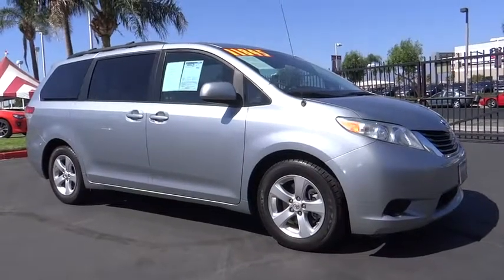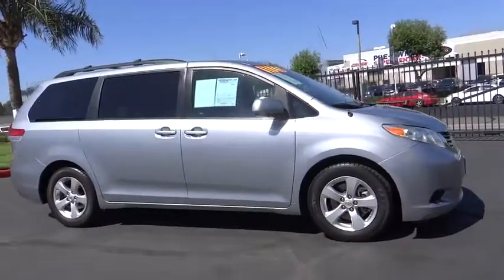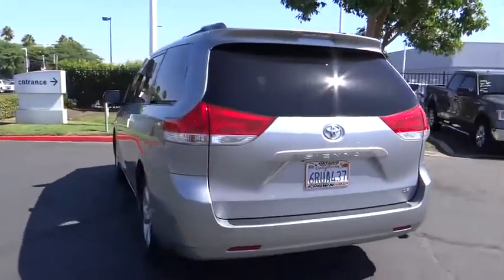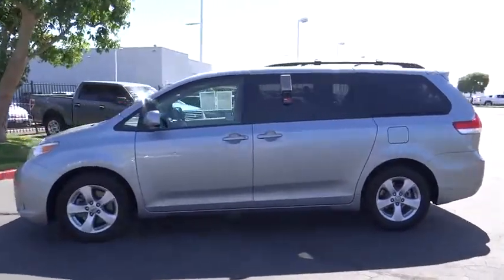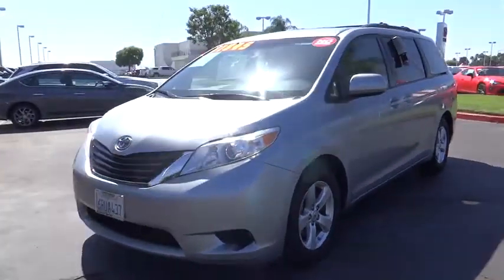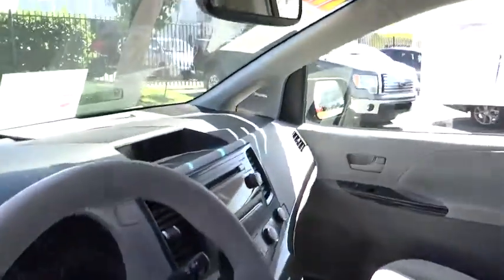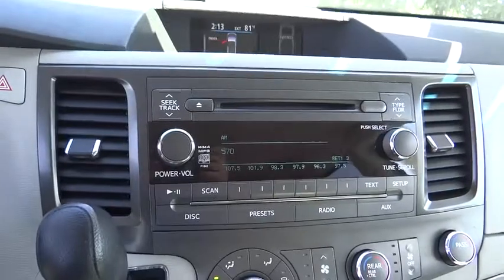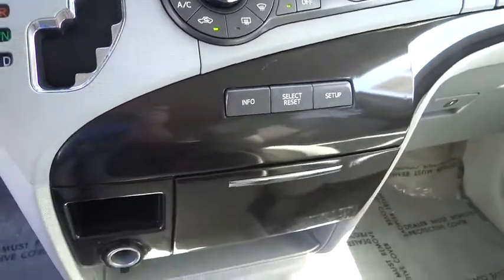2011 Toyota Sienna used, Ontario, Corona, Riverside, Chino, Upland, Fontana, CA 2076834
2011 Toyota Sienna

Crown Toyota
1201 Kettering Drive

2011 Toyota Sienna LE.  Toyota quality and safety wrapped up in a beautiful and comfortable van!  Clean condition and well equipped with dual power sliding doors, rear AC, backup camera, alloy wheels, roof rack, power group, Bluetooth and more.   At John Elway's Crown Toyota we focus on what's really important - your experience. Our One Price, Simple, No Games philosophy takes the hassle and frustration out of buying a vehicle. We monitor the market for what each vehicle is actually selling for after all the hours of back and forth negotiation. Then we post one price - our BEST price -on every vehicle upfront, saving you time and frustration. John Elway wants to be ''YOUR'' Toyota dealer.